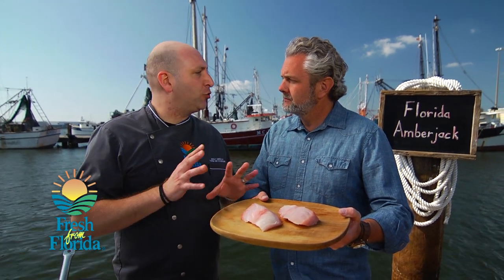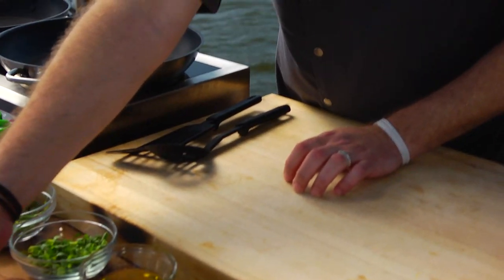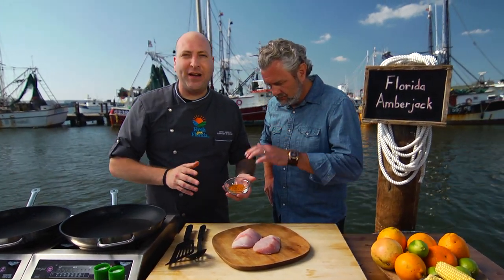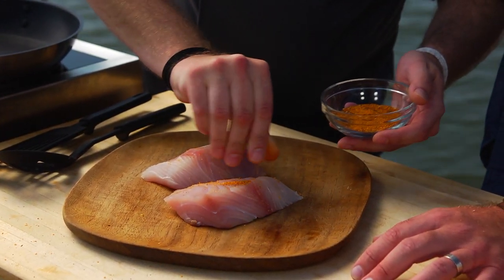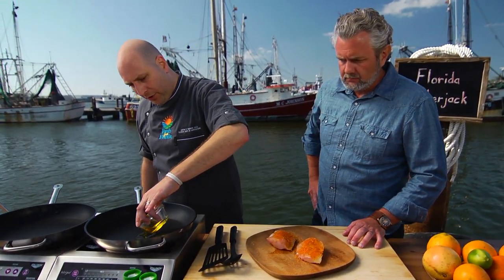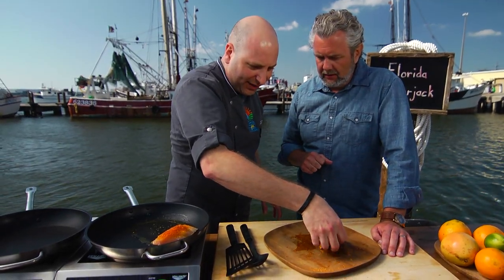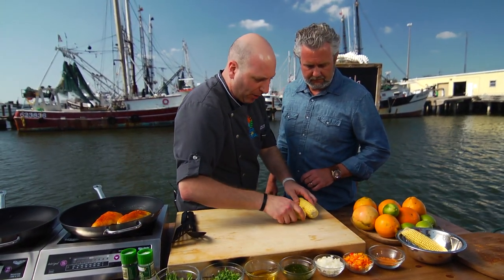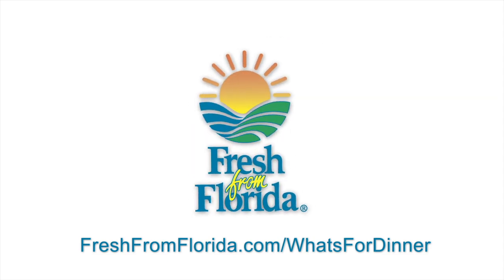What's for Dinner? :: HTDF Cooking Amberjack